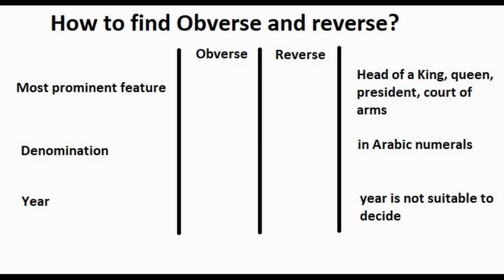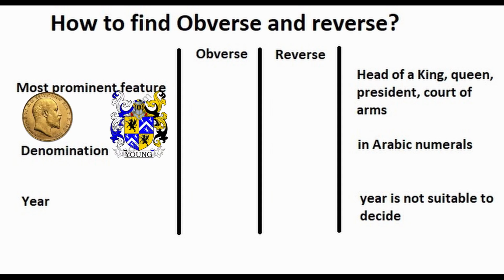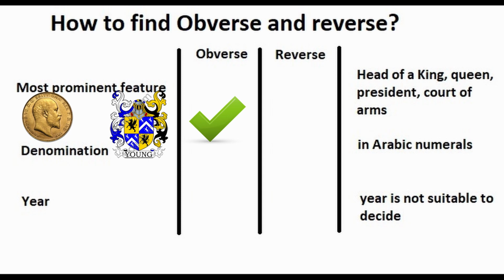How to find Obverse and Reverse of coins?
This video is a tutorial on how to find the obverse and reverse of coins.

In this video, I take several coins as examples to show you different scenarios and how to determine the obverse and reverse.